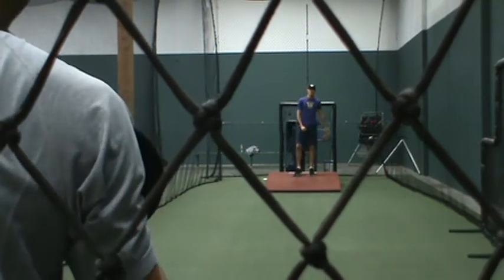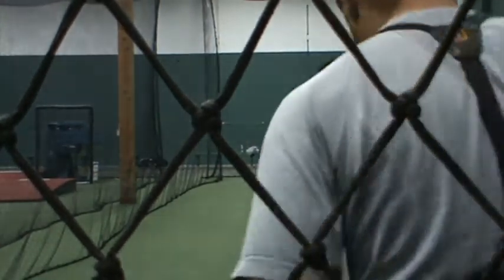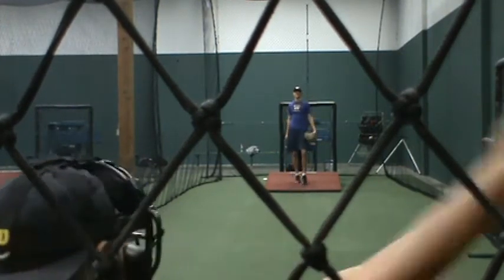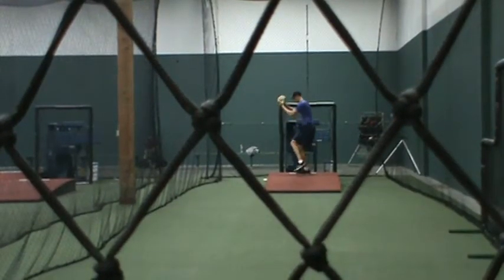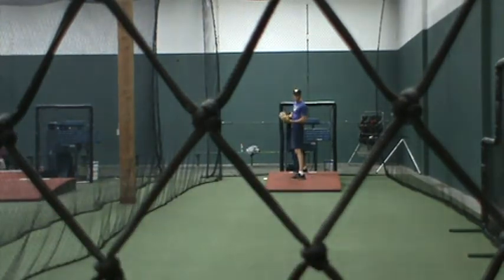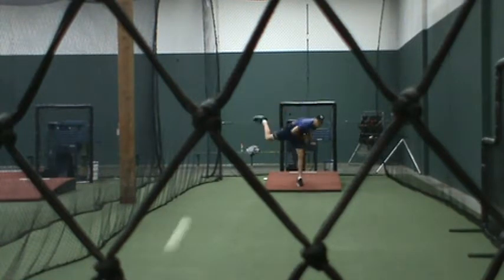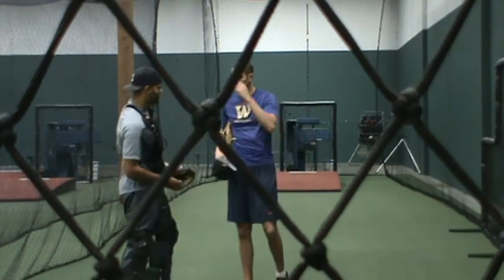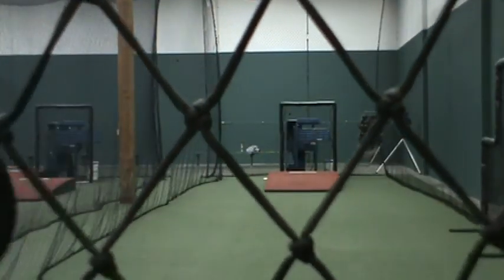Cordell Greene Bullpen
Cordell Greene Bullpen front view., 91-93 mph fb.